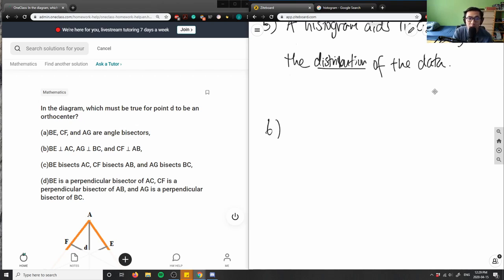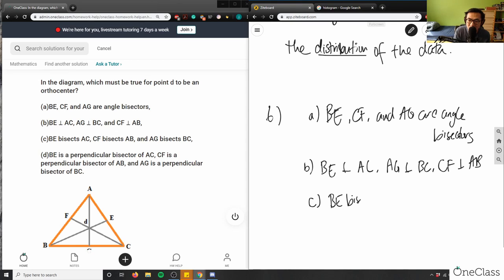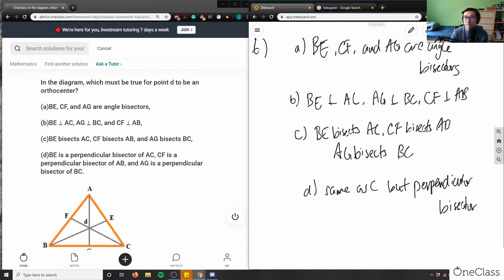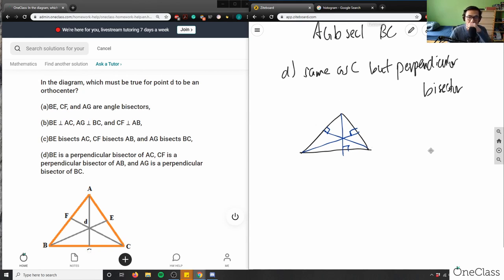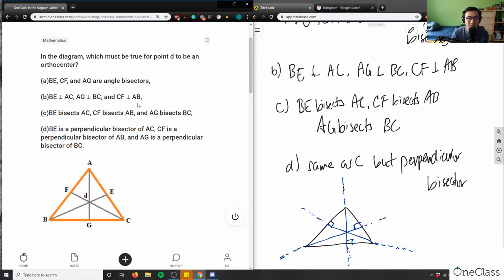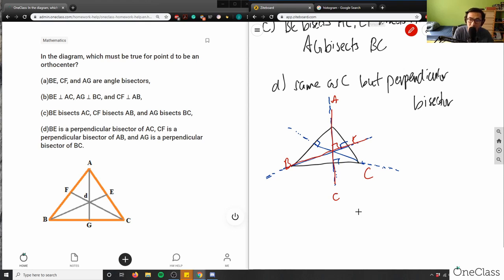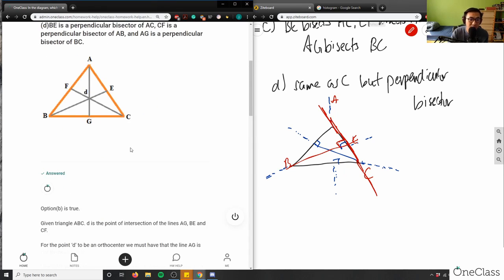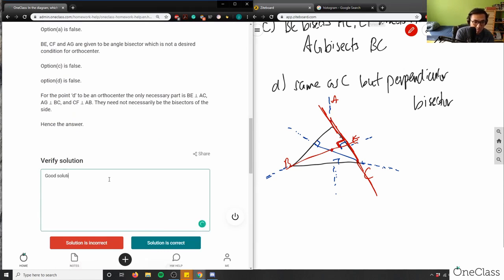In the diagram, which must be true for point d to be an orthocenter?